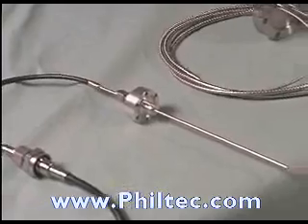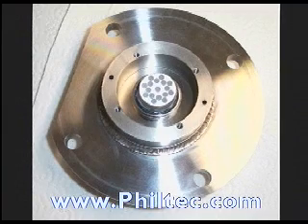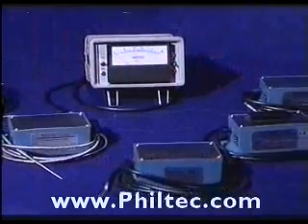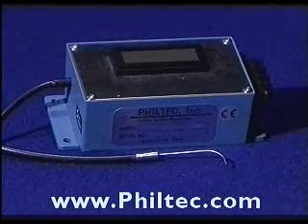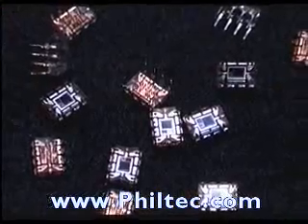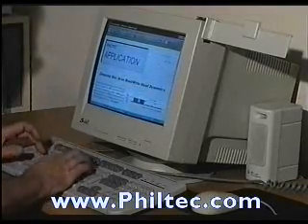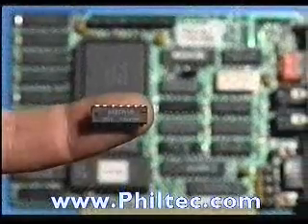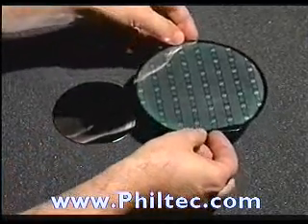turbine shaft displacement sensors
high precision sensors and systems specifically for extreme environment